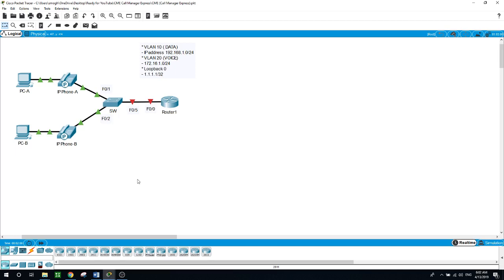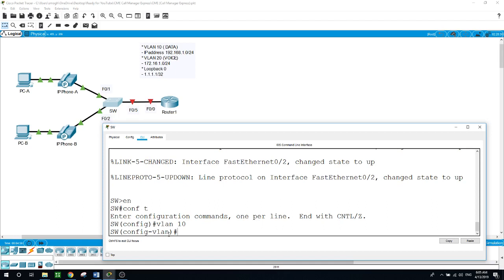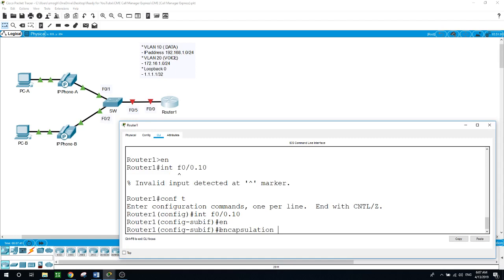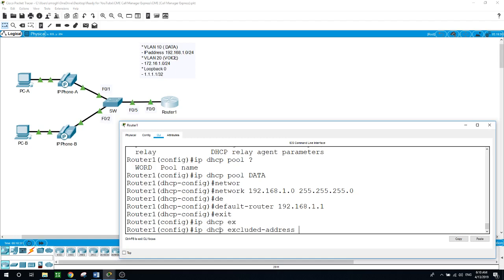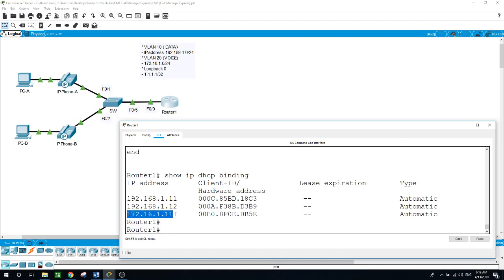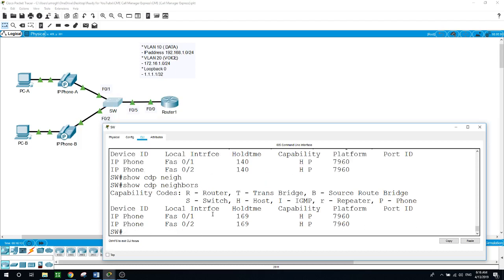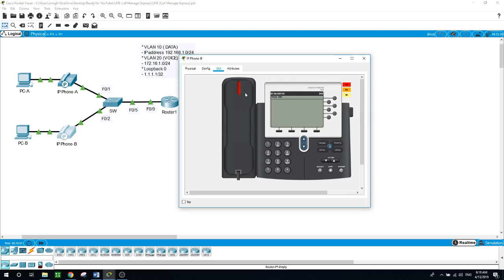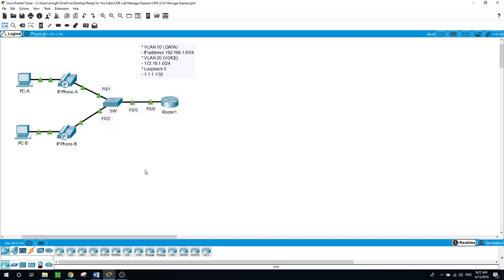Call Manager Express ( CME), Packet Tracer v.7.2